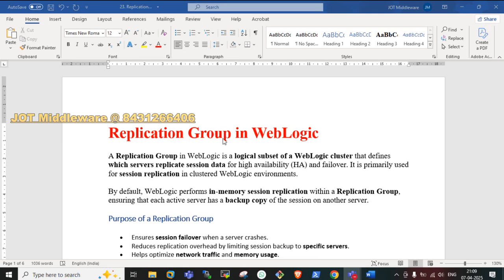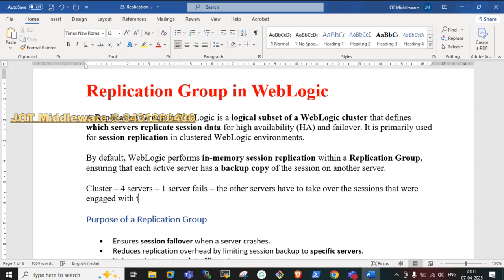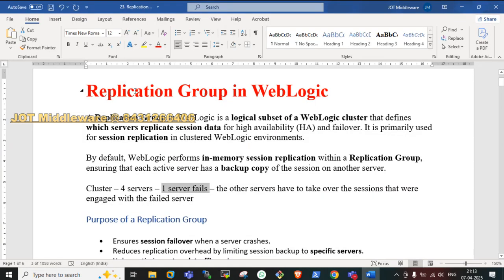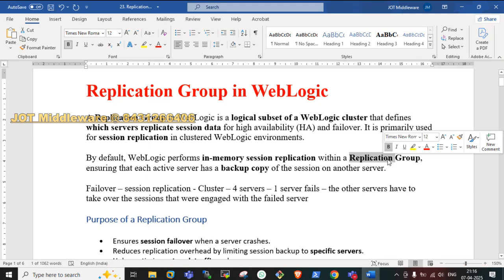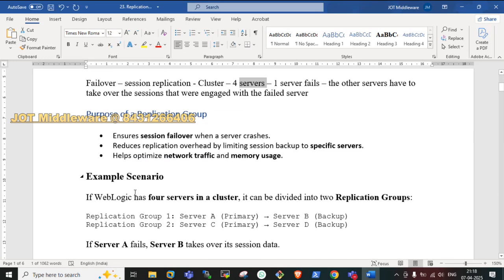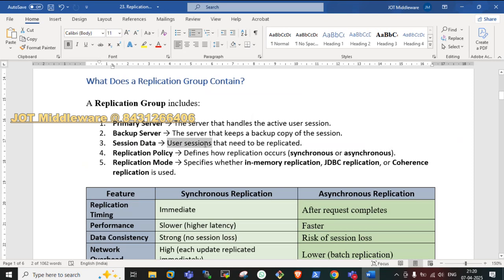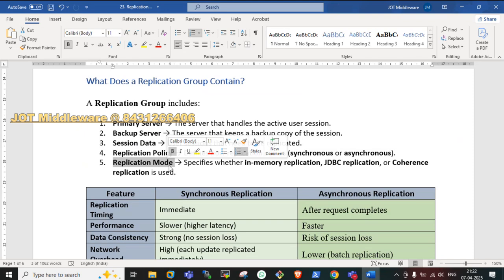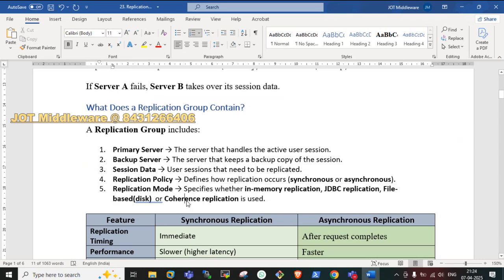WebLogic Advanced Class 24 Replication Groups various modes for Session Replication JOT Middleware